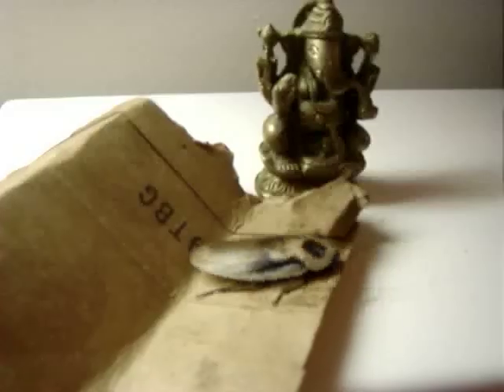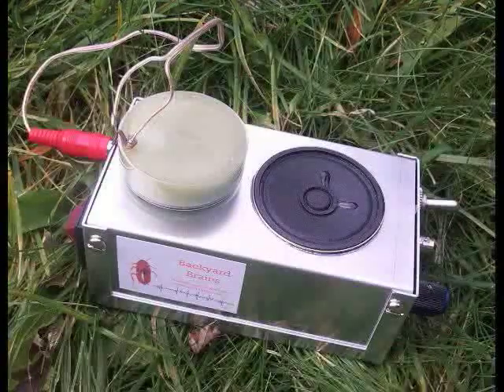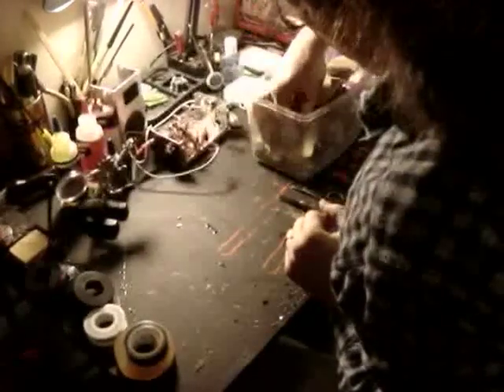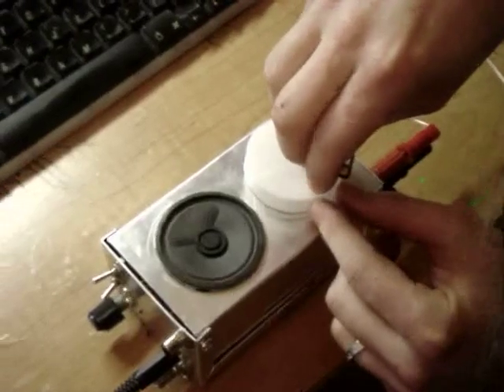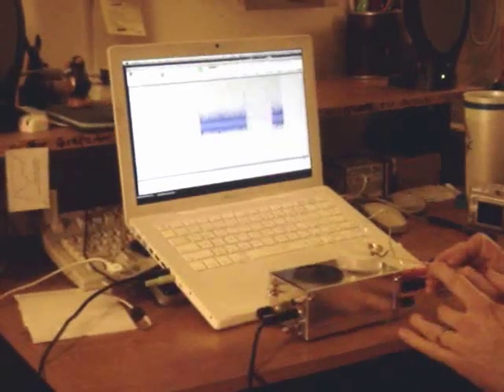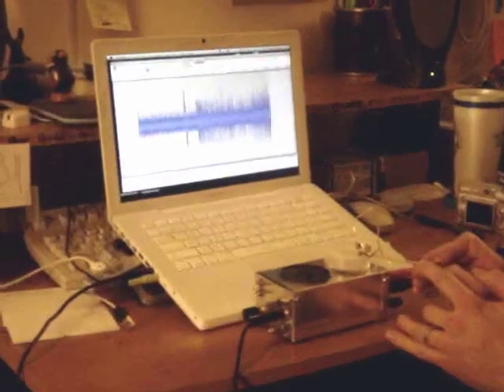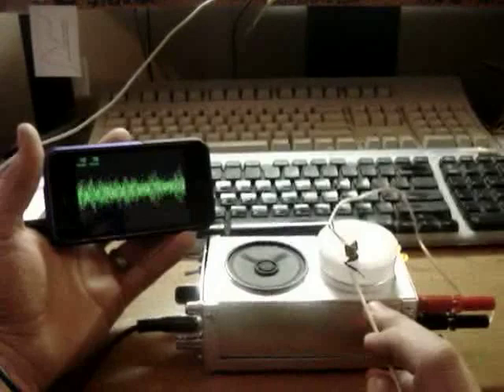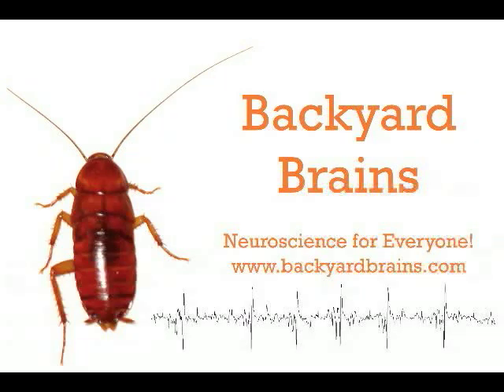The SpikerBox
What is neuroscience? How do you record neural signals? Let us show you.